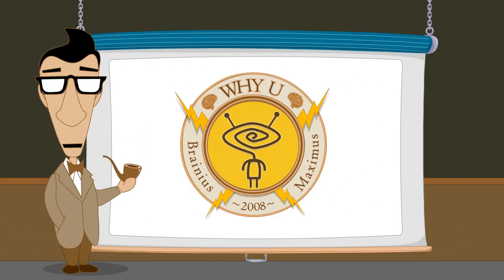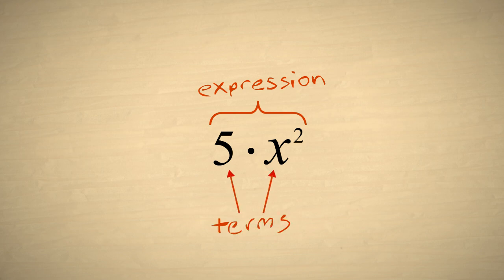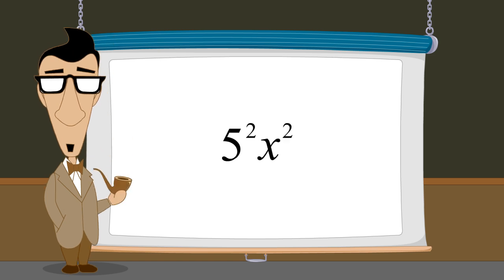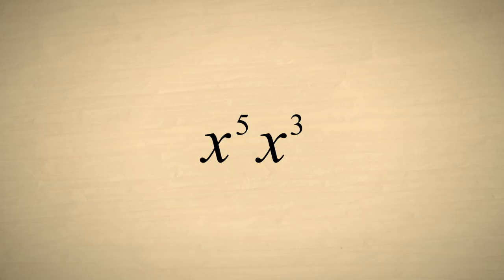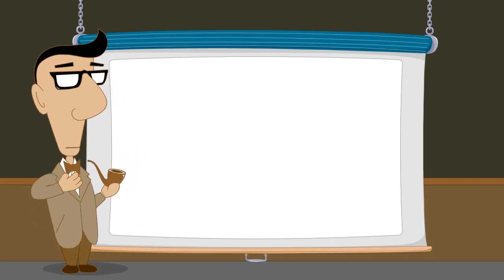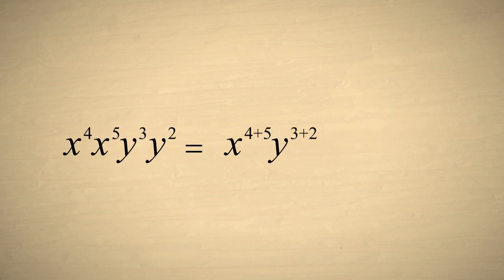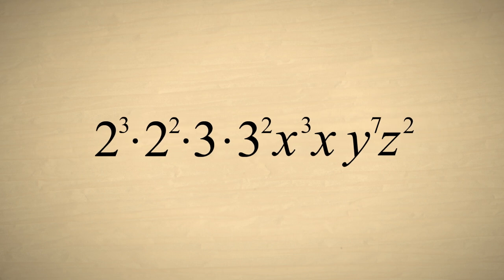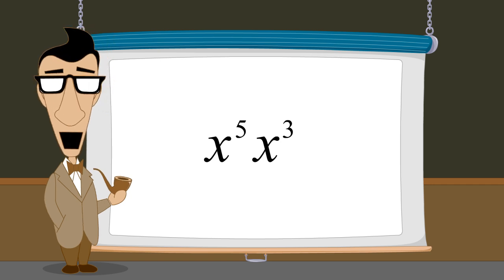Pre-Algebra 24 - Simplifying Multiplied Exponential Expressions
Exponential expressions with multiplied terms can be simplified using the rules for adding exponents.